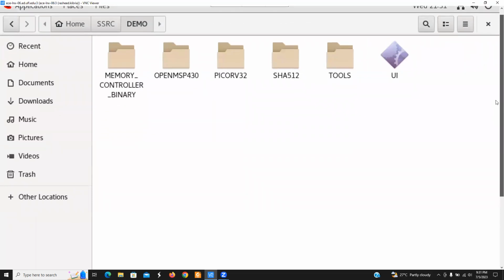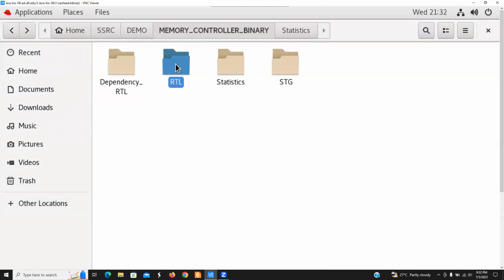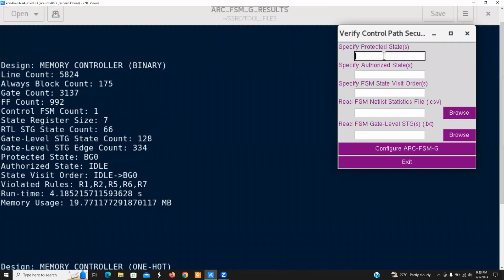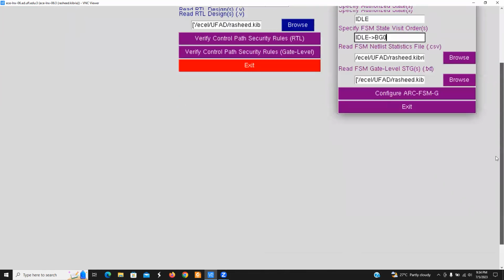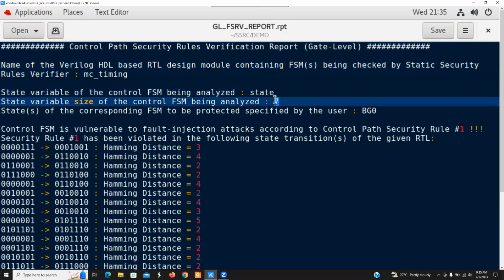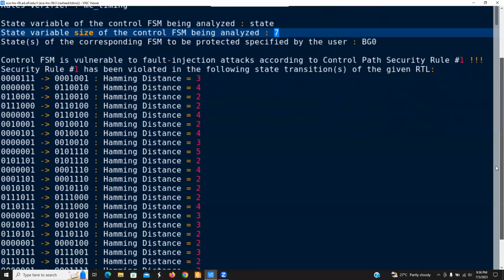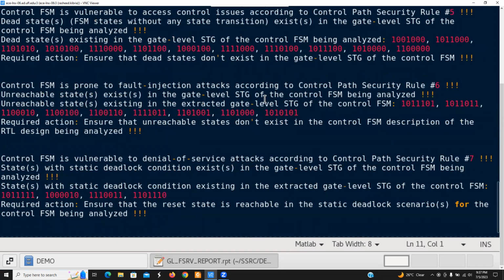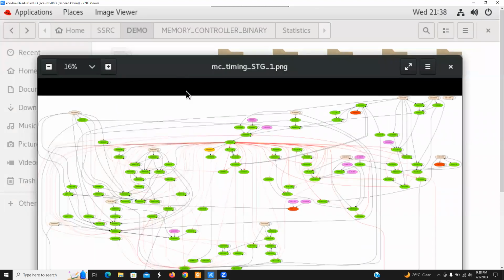Memory Controller Core with Binary-encoded FSM Analyzed by ARC-FSM-G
My brainchild ARC-FSM-G analyzed the complex Memory Controller Core and  generated security rule-checking report.